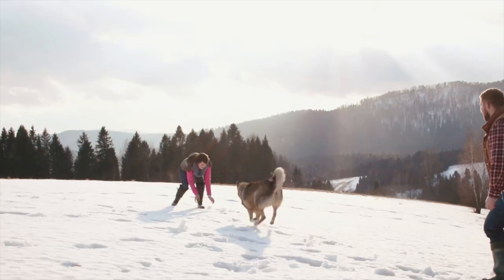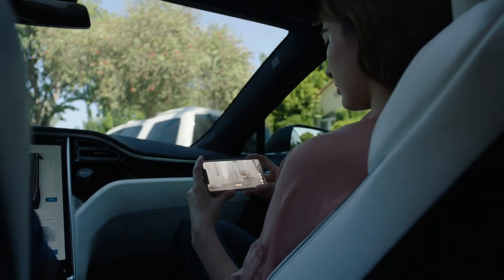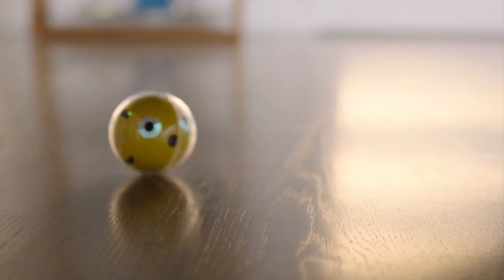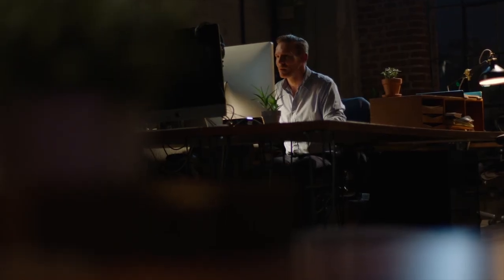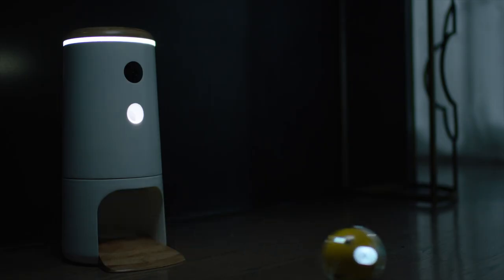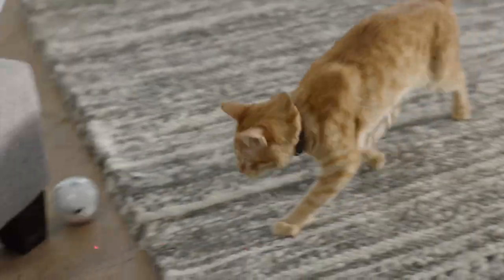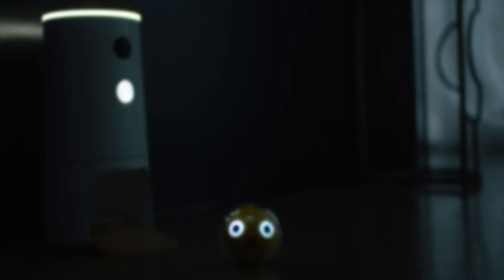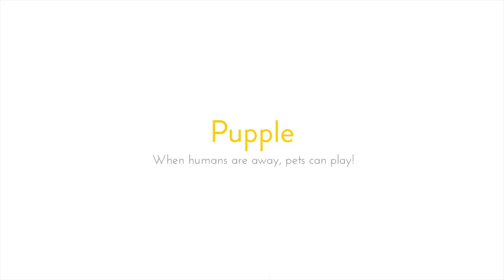Now on Kickstarter: Pupple - The All-in-1 Pet Gadget